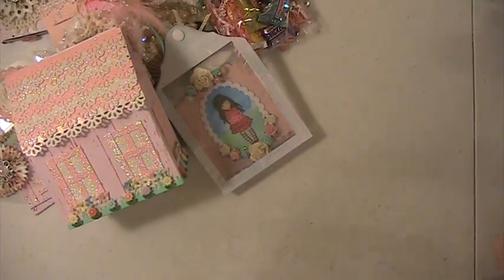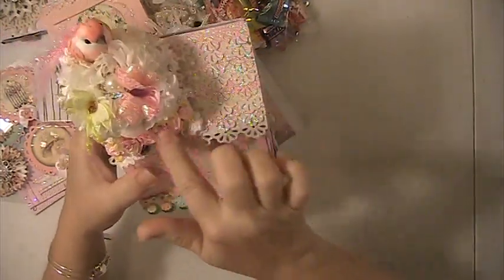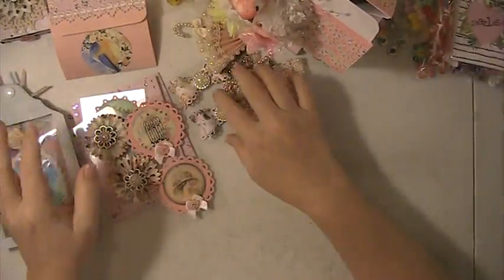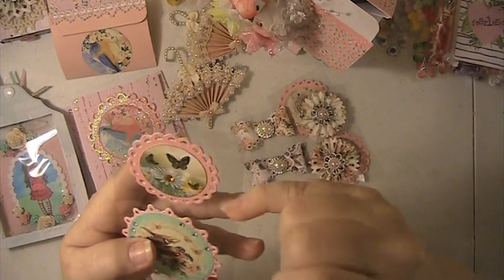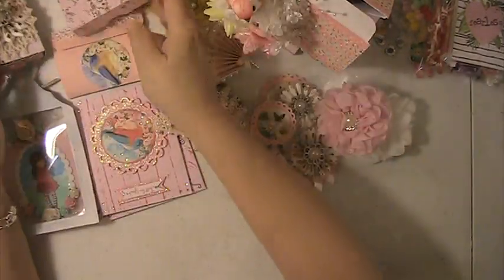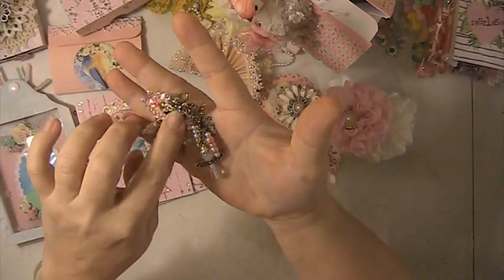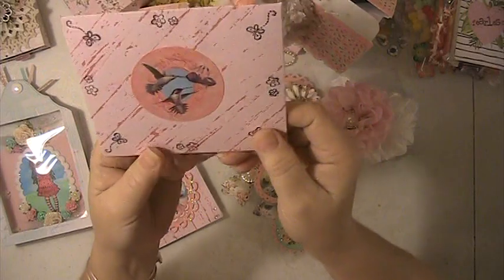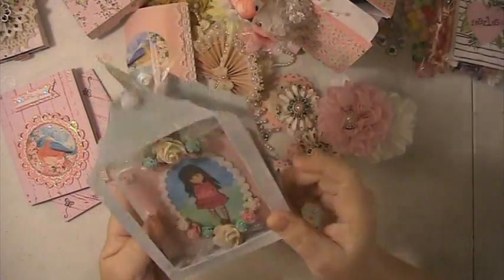Shabby Chic Doll Housr For Swap At Loaded Envelopes Galore